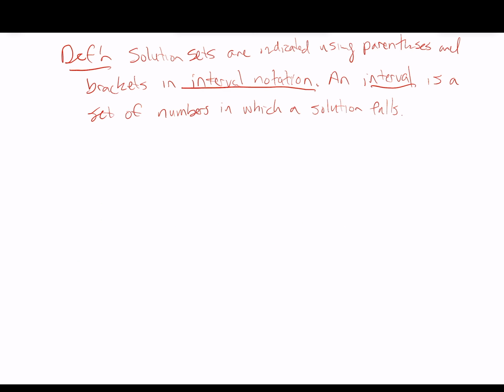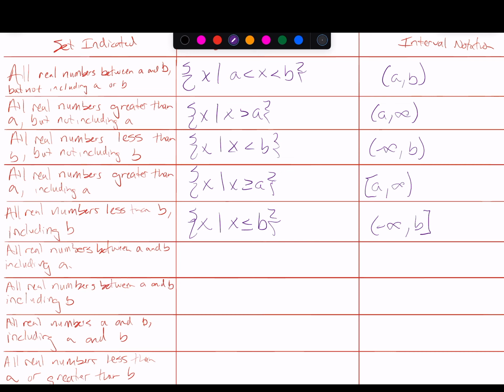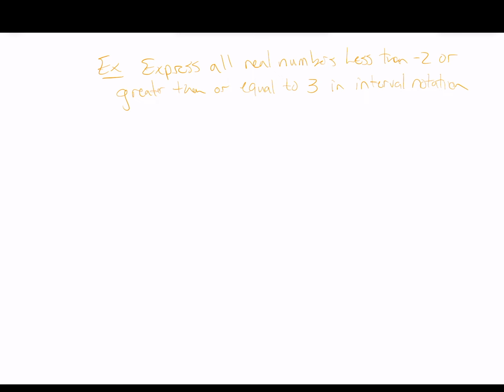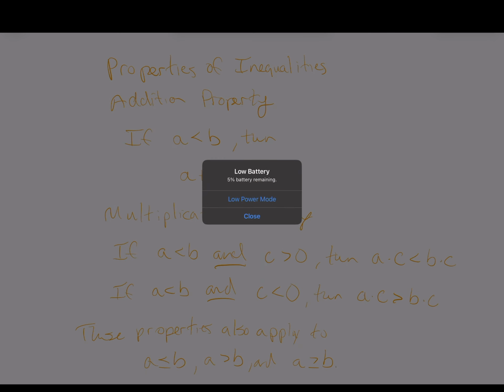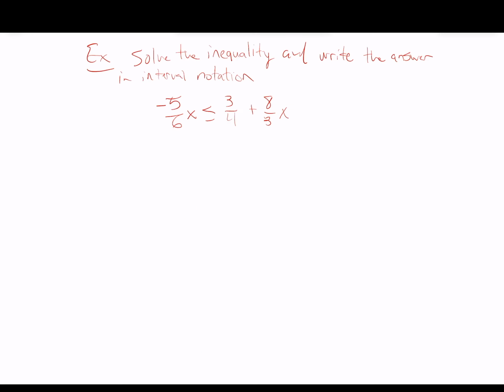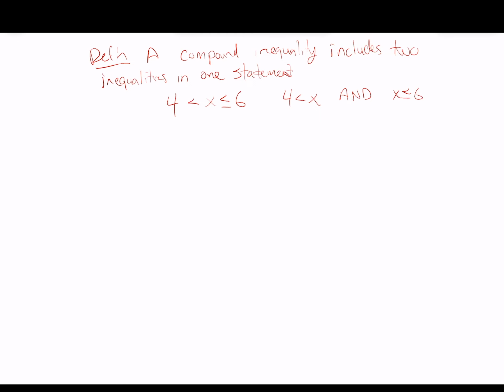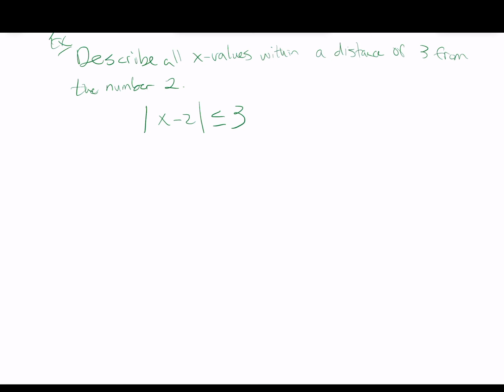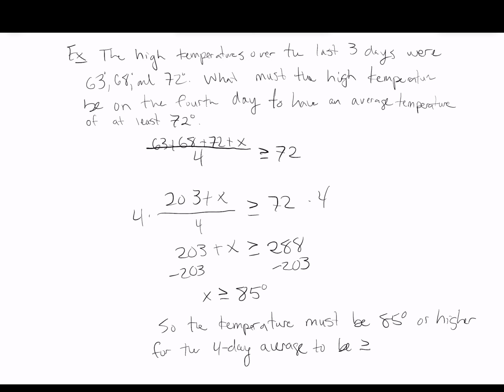2.7 Linear Inequalities and Absolute Value Inequalities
00:00 - Introduction and Overview of Topics Covered
00:44 - Definition - Interval Notation and Interval
01:48 - Discussion of Cases for Set-Builder and Interval Notation
07:07 - Example #1- Use interval notation to describe an inequality
10:18 - Properties of Inequalities
10:29 - Addition Property of Inequality
10:59 - Multiplication Property of Inequality
12:58 - Example #3- Solve the inequality
13:48 - Example #4- Solve the inequality
14:49 - Example #5- Solve the inequality and answer in interval notation
16:33 - Example #6- Solve the inequality and answer in interval notation
19:13 - Definition - Compound Inequality
21:01 - Example #7- Solve the compound inequality
22:39 - Definition - Absolute Value Inequality
23:49 - Example #8- Solve the absolute value inequality
26:13 - Example #9- Word Problem - Solve an inequality involving an average